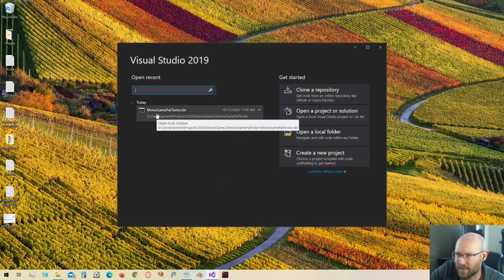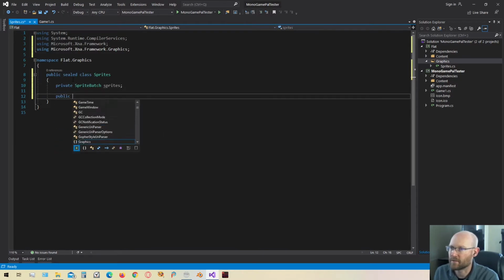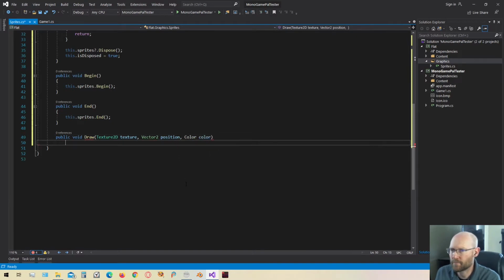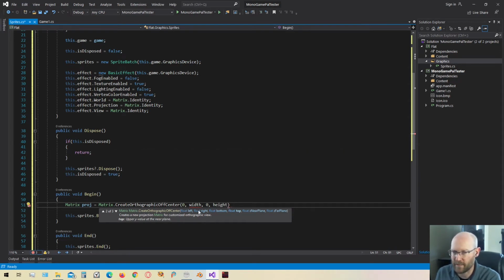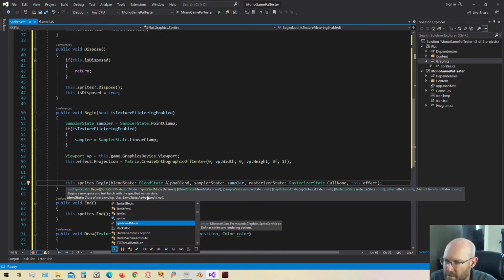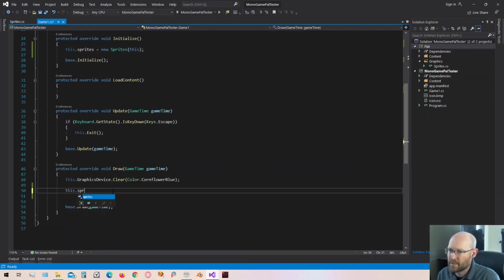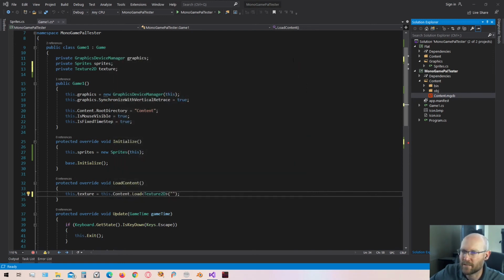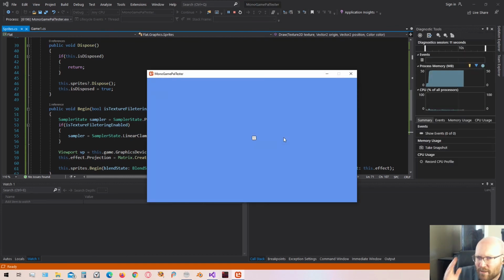Game Coding [#02] - Sprite Drawing and Coordinate System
Let's draw sprite for 2D games! We will use the sprite batcher to efficiently draw sprites.

We will also use MonoGame BasicEffect to change to a more standard coordinate system: "+Y" will be UP and "+Y" will be right.